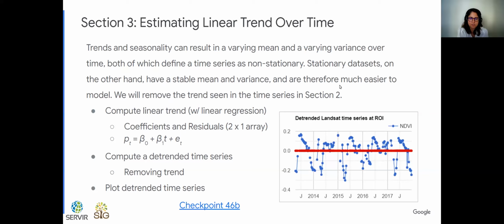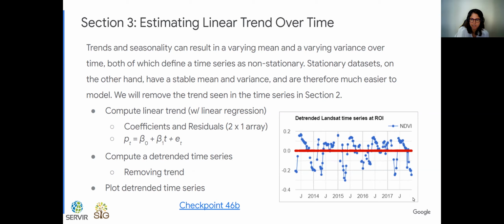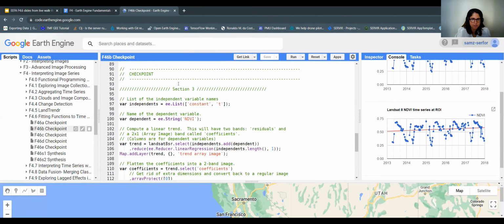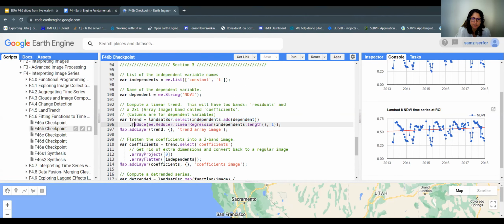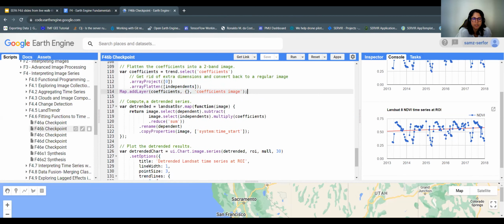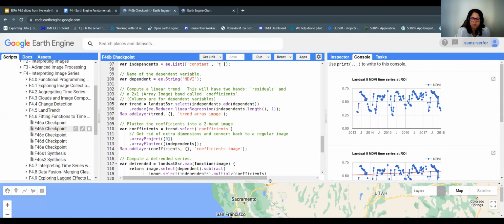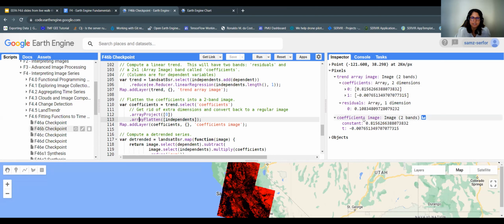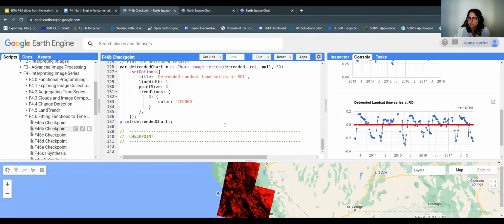F4 6 2